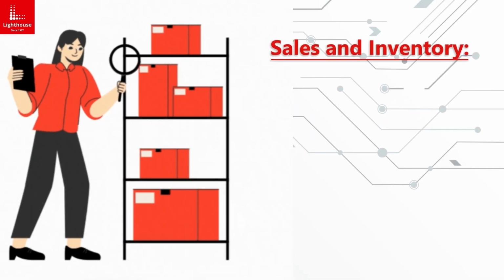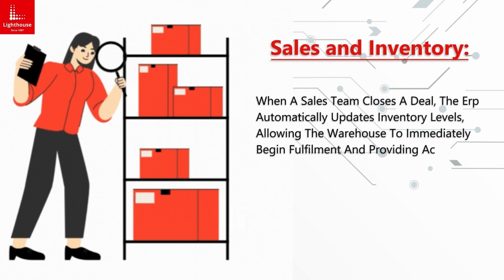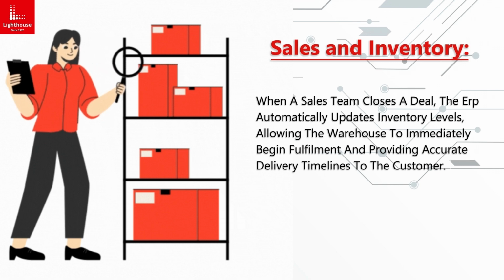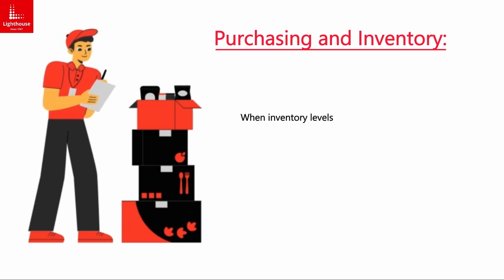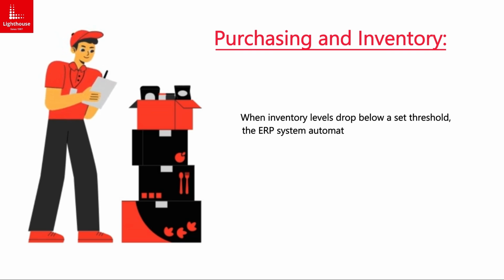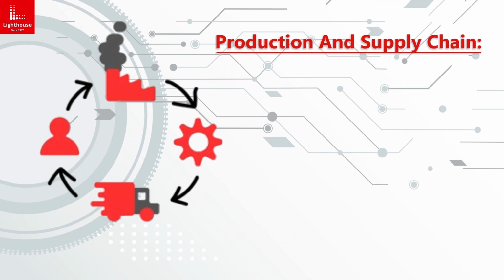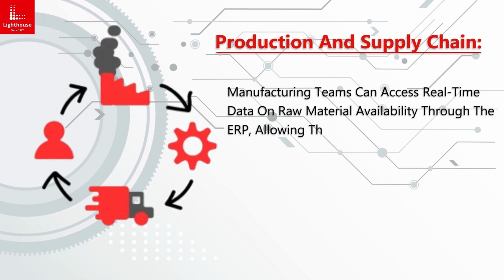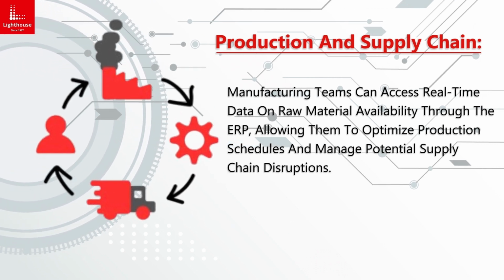Examples Of How ERP Integrates Different Business Functions | Real-World Examples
Wondering how ERP really works across departments in a business?
In this video, we break it down with real-life examples of how ERP systems connect:

✅ Sales & Inventory
✅ Sales & Finance
✅ Purchasing & Stock Management
✅ Production & Supply Chain
✅ HR & Payroll
✅ Customer Service & Order Management
✅ CRM Integration for a 360° customer view

Whether you're a business owner, manager, or just curious — this video will help you understand how ERP powers end-to-end operations in modern organizations.

🔗 Coming up next: Challenges in ERP Implementation
– Watch Now

erp
operational efficiency
cloud erp
 digital transformation
erp system
inventory management
what is erp
erp for small business
supply chain management
business analytics
 erp implementation
business functions
customer relationship management
 ERP benefits
erp software
financial management
enterprise resource planning
 human resources
 erp systems
software integration
erp demo
erp tutorial
erp software demo malayalam
erp sap
erp software demo bangla
erp system
lighthouse erp
lighthouse
lighthouse alchemy
alchemy erp academy
erp education
erp learning
manufacturing erp
manufacturing erp features
manufacturing (industry)
wbs manufacturing erp
top manufacturing erp features
project manufacturing erp
manufacturing erp benefits
cloud erp for manufacturing
what is erp and how does it work
manufacturing system,erp systems for manufacturing
best manufacturing erp systems
types of erpcloud based erp software in india
types of erp system
crm software
top erp software
web erp software
best erp software
erp software sales
what is erp software
erp software selection
erp software solutions
accounting erp software
erp software demo in hindi
What Are the Primary Types of ERP Systems?